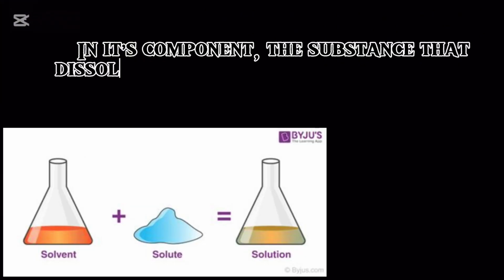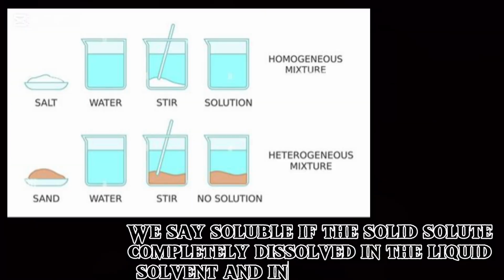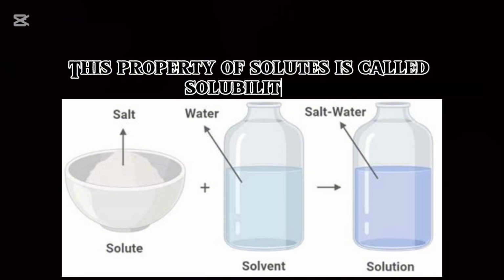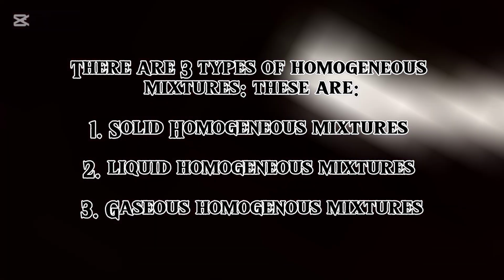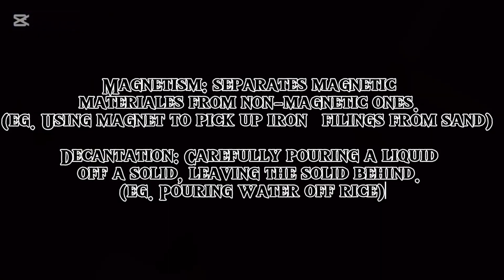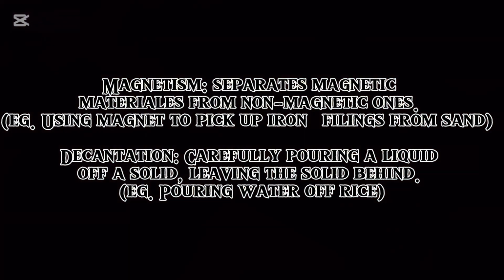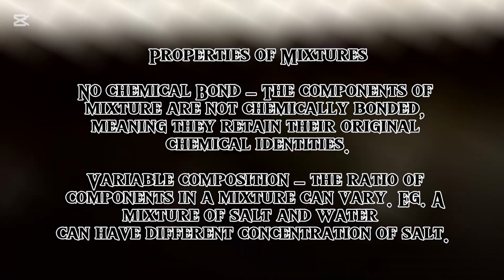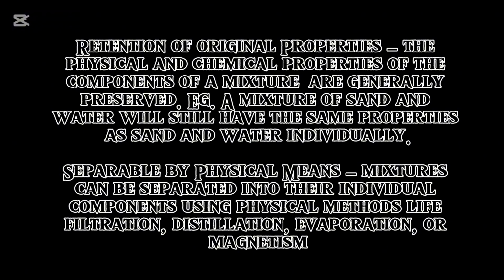MIXTURES IN THEIR CHARACTERISTICS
REGNAR LEBARDE
DOLLY CLEAR PEREZ
CHARITY UNLAD